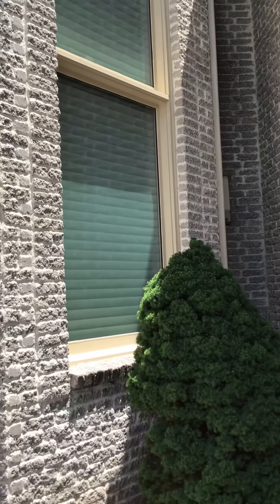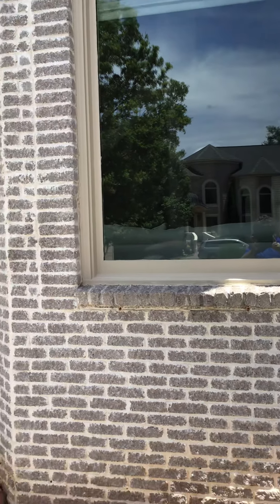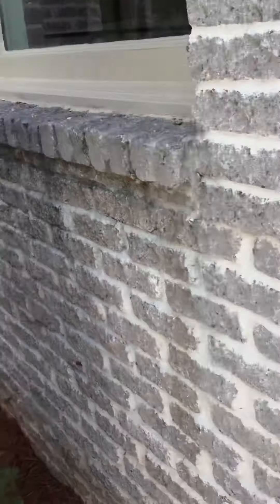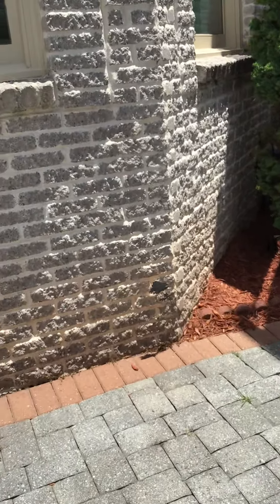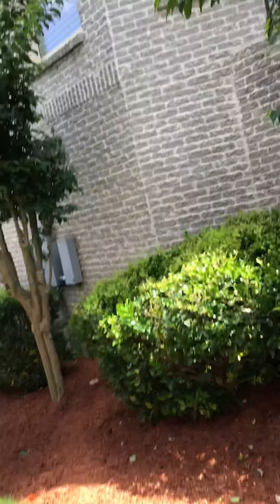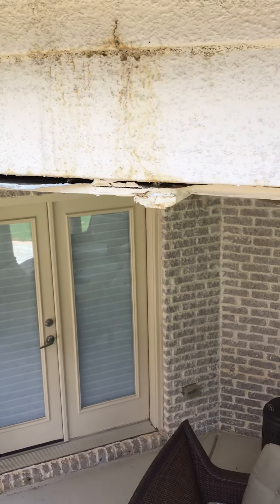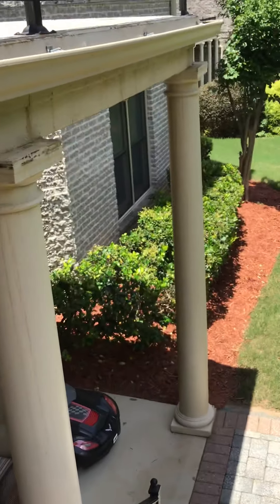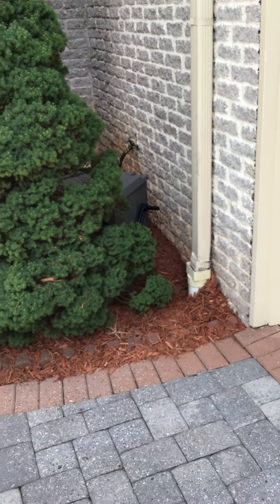July 2, 2020